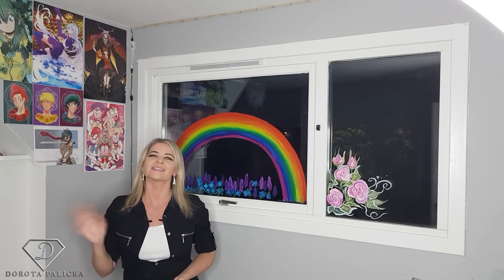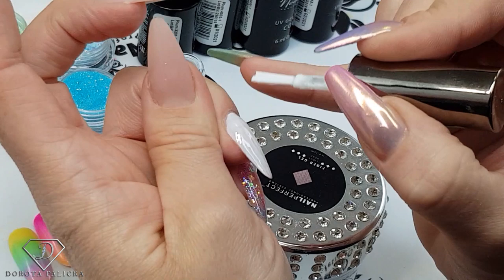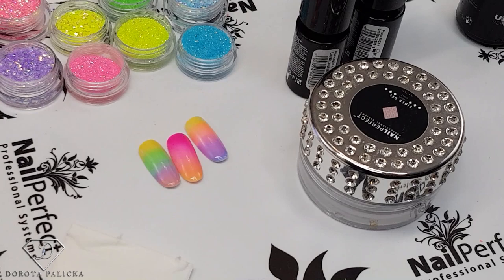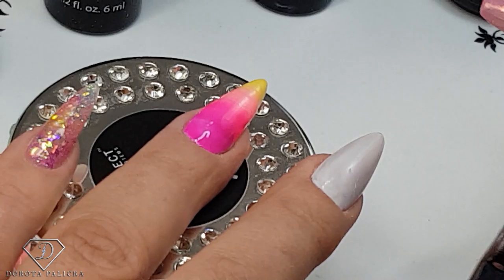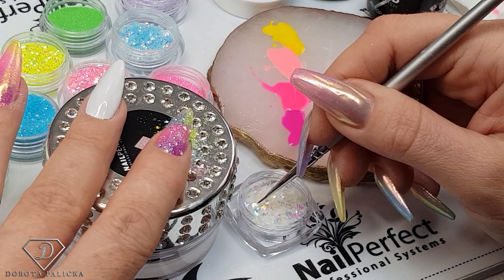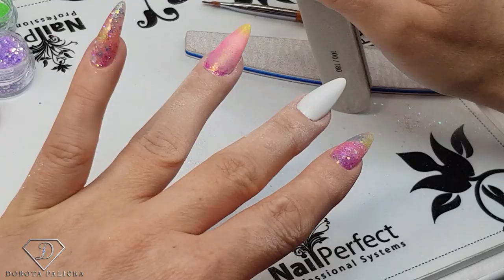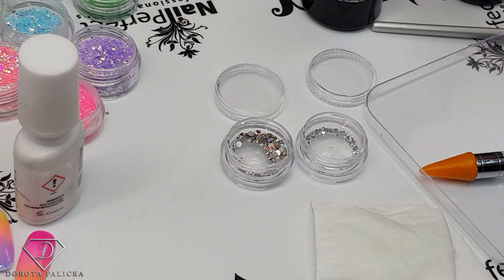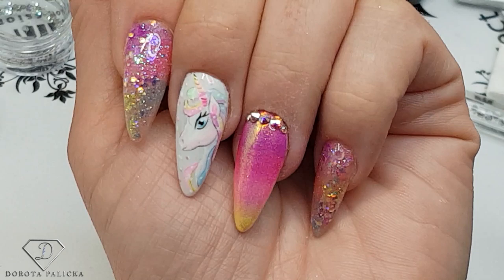Unicorn nails 🦄🦄🦄. Unicorn nail art, glitter ombre, gel polish ombre and gel unicorn painting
In this nail tutorial I will teach you how to make beautiful gel polish ombre and glitter ombre nail art. We will paint 🦄 unicorn with gel polish. That my nails on the lockdown.

Products used: .

💎 Dust brush

💎Indigo effects

💎Iridescent hexagon glitter

💎NeoNails gel polish

💎3D crystals mix

💎 Swarovski crystals flat back